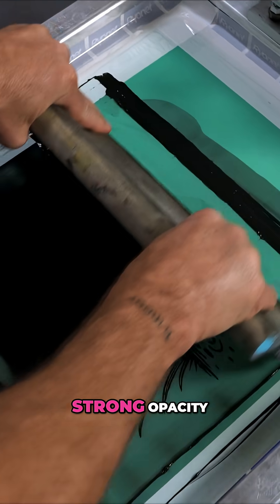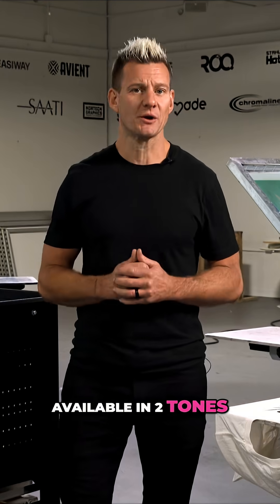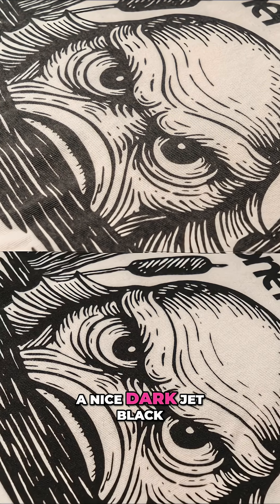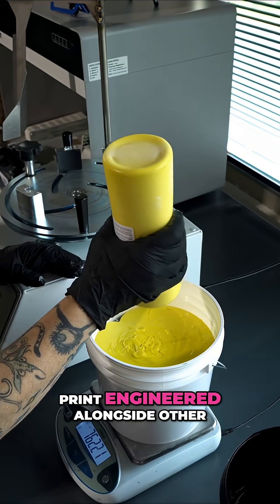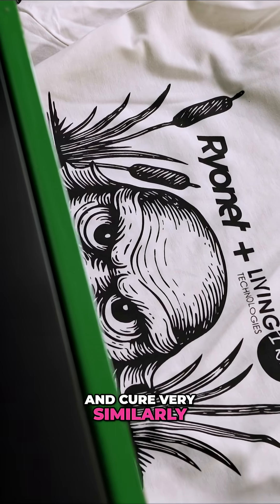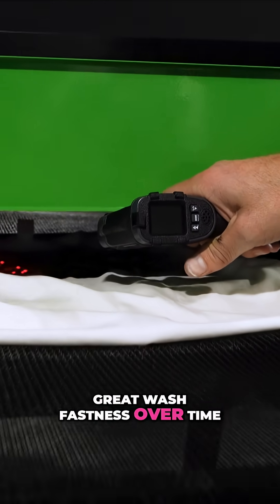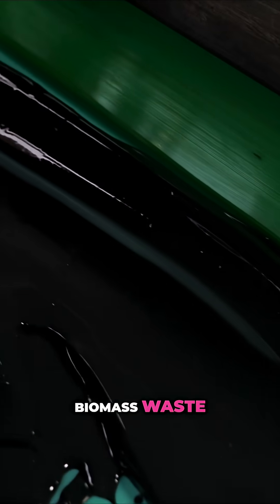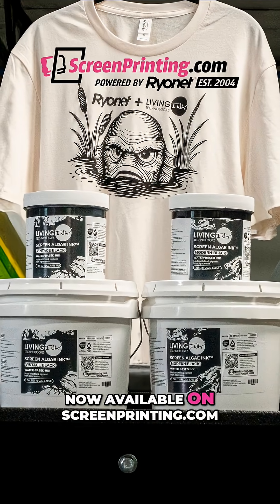Transform Your Prints with Screen ALGAE INK™! 🌿✨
From renewable algae to your next print. 🌿
Introducing Screen ALGAE INK™ from Living Ink Technologies.
Water-based, carbon negative, and ready for your press.
Available now at ScreenPrinting.com.